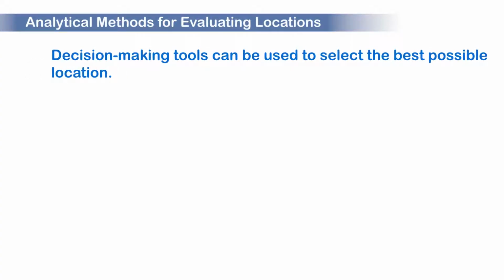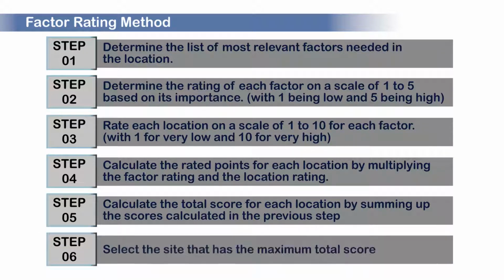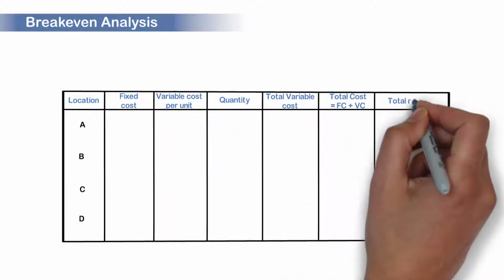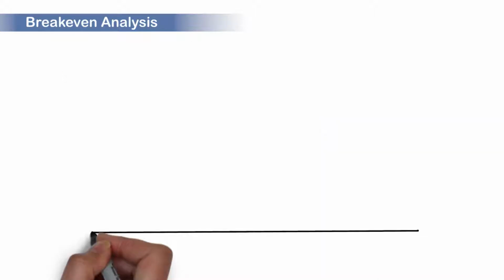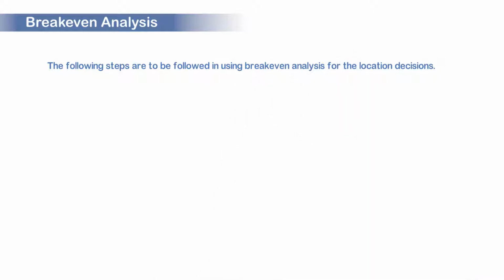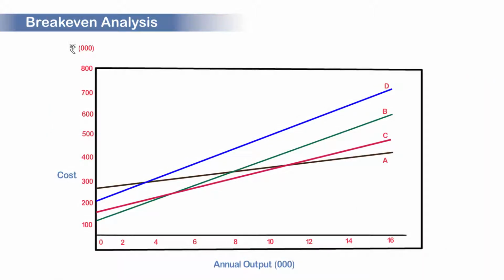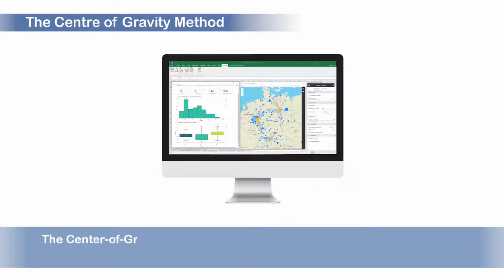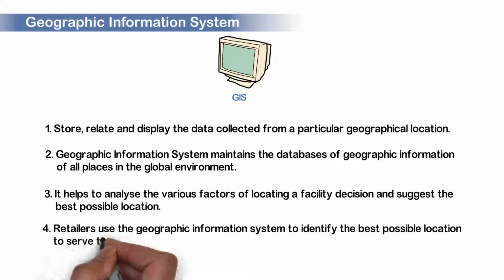W10 M 26 C Analytical Methods for Evaluating Locations